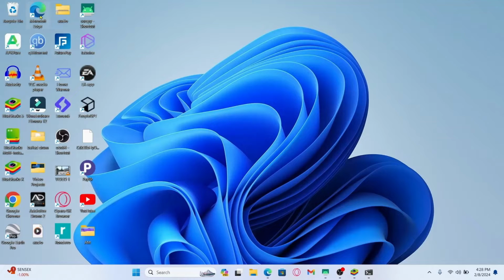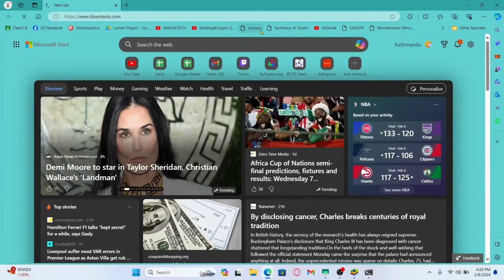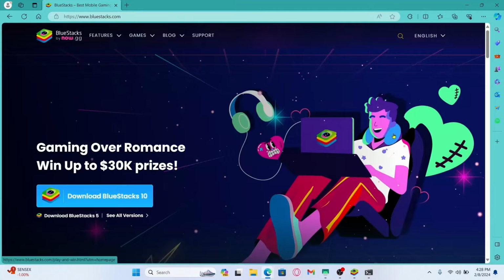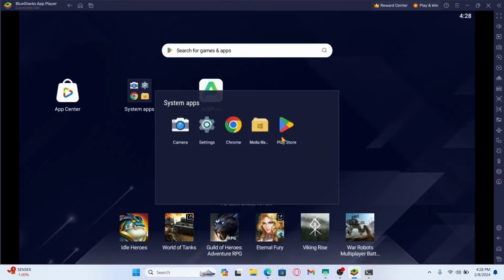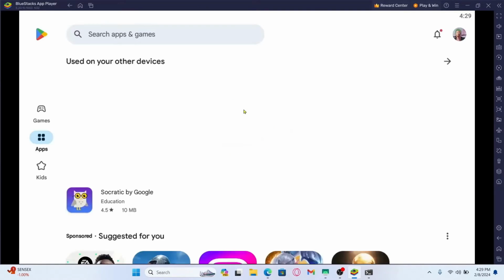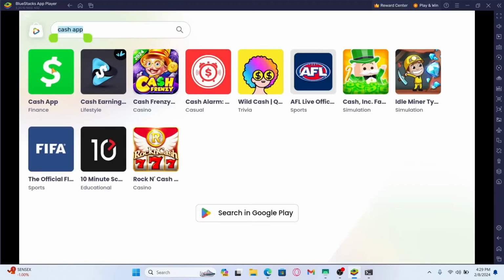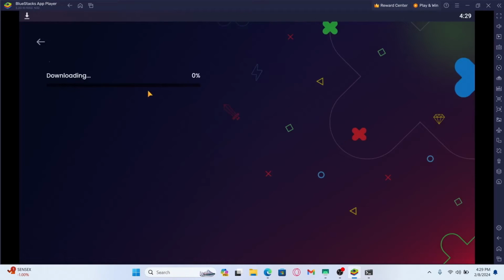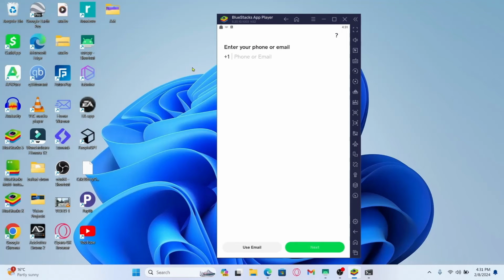How to Download Cash App on PC? Install the Cash App 2024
Unlock the convenience of Cash App on your PC! In our tutorial, we'll walk you through the step-by-step process of downloading Cash App on your computer, giving you access to its powerful features from the comfort of your desktop.